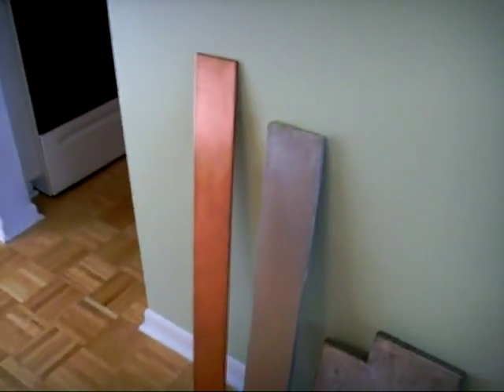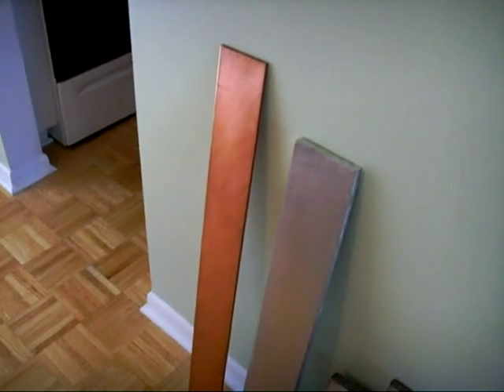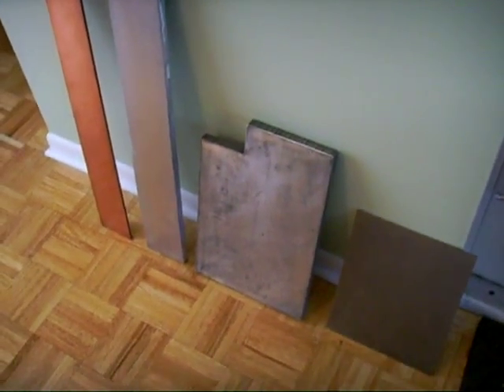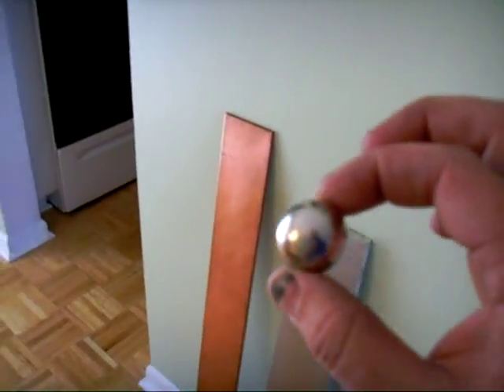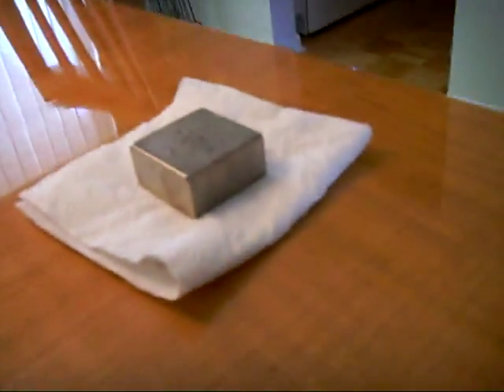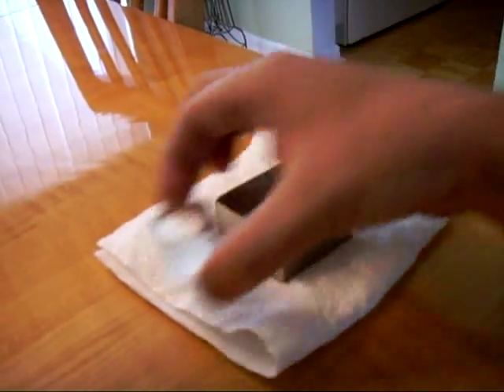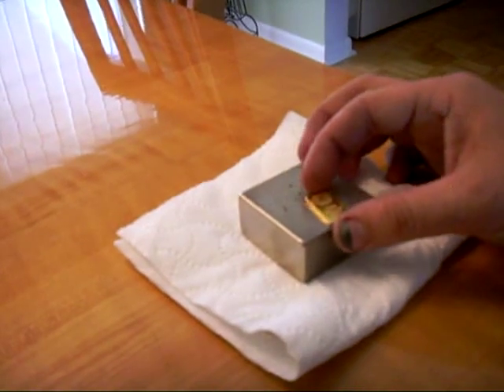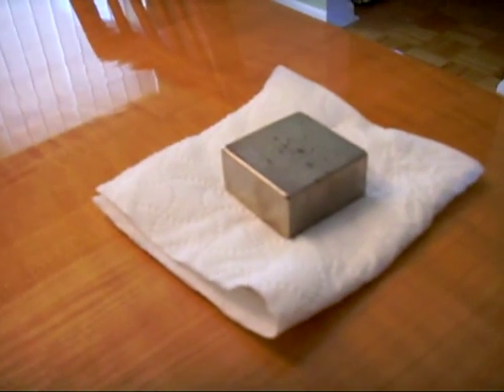magnetic fields effect on metals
how magnets interact with different metals